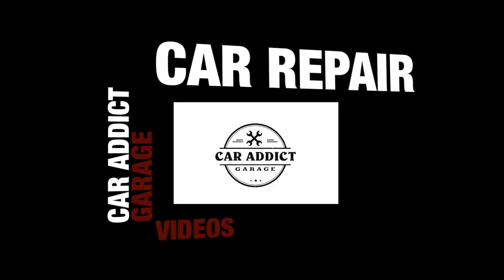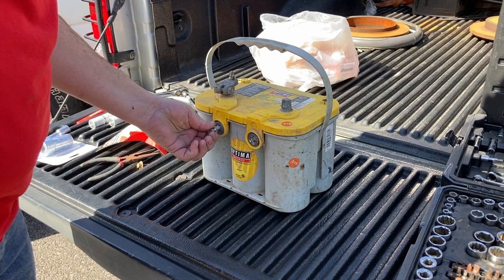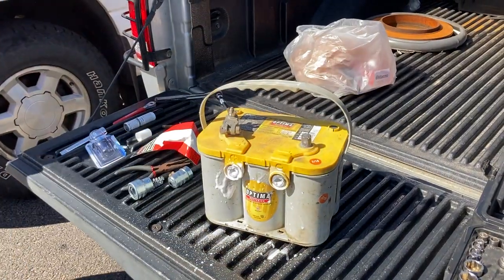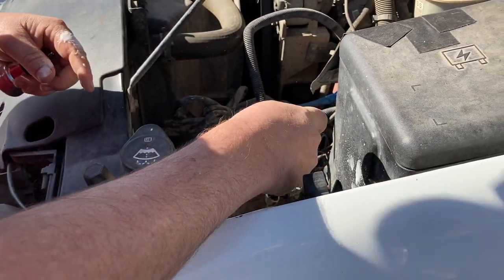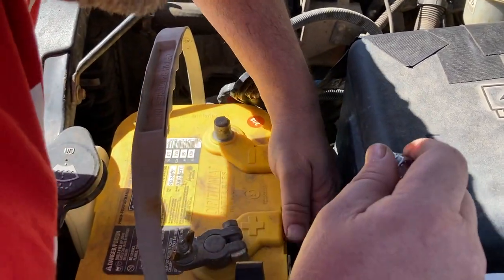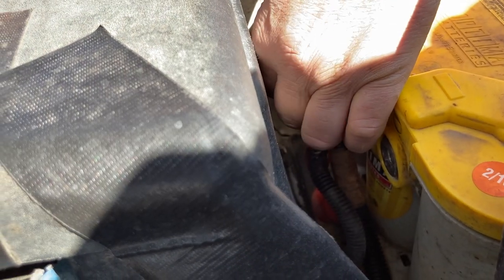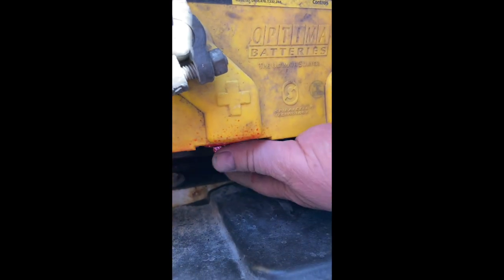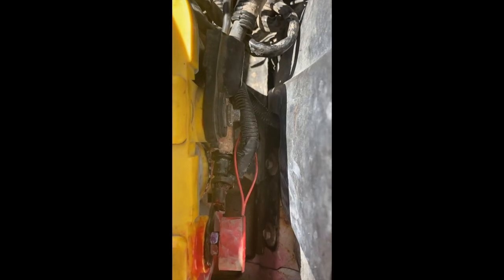How To Fix Stripped Threads on Side Battery Terminal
In this video, we are going to fix the stripped lead threads on a battery terminal.  The lead threads are soft and strip easy and this method will cost less than a dollar for a nut and bolt from Ace Hardware.  You can learn more about the Optima Battery

OUR MISSION